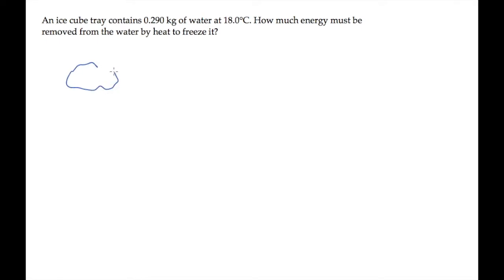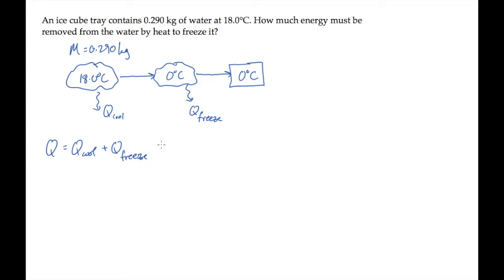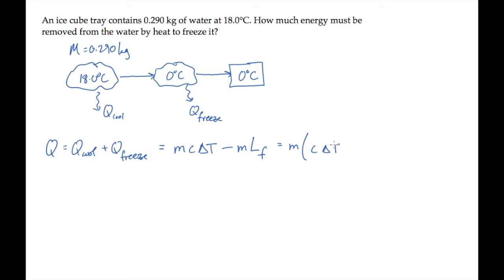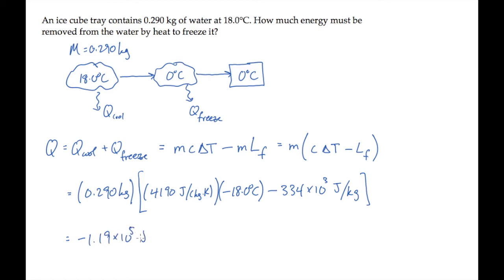Temperature and Heat: Quantity of Heat. Level 2, Example 1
An ice cube tray contains 0.290 kg of water at 18.0°C. How much energy must be removed from the water by heat to freeze it?